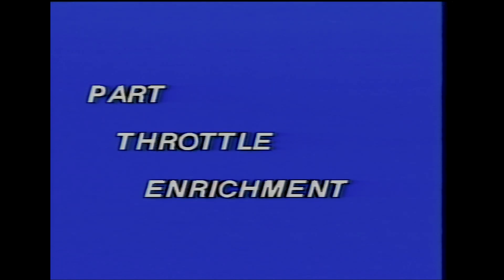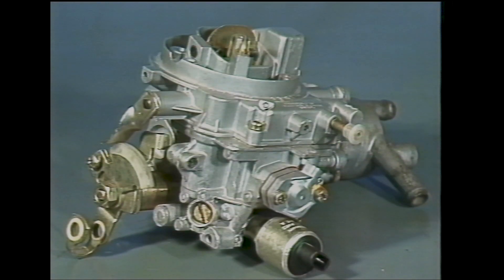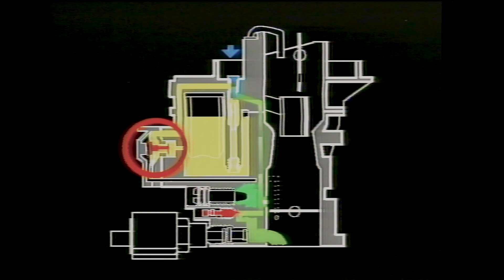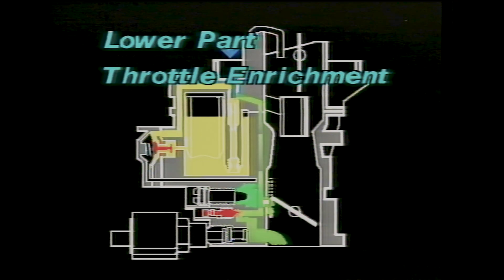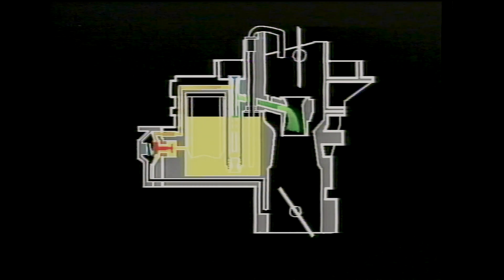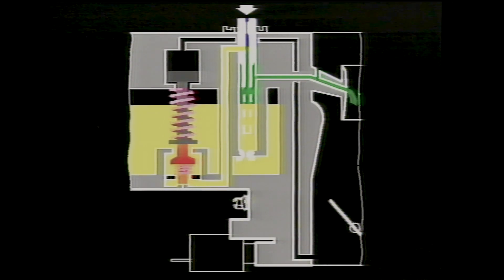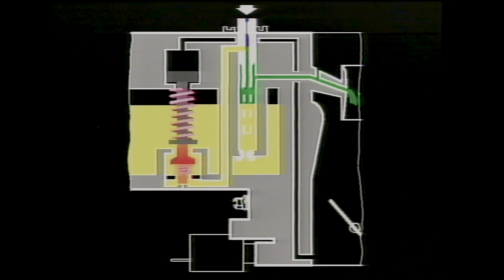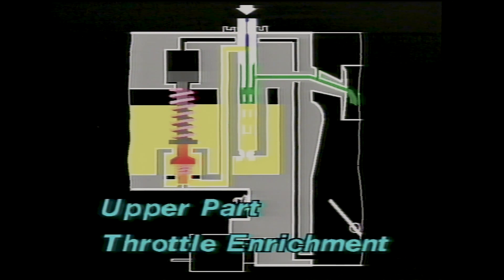VW Audi - 1b & 2B Carburettor Enhancement - Part throttle enrichment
A system to enrich the mixture as the throttle is lifted off idle, both carburettors use a vacuum system but in different ways